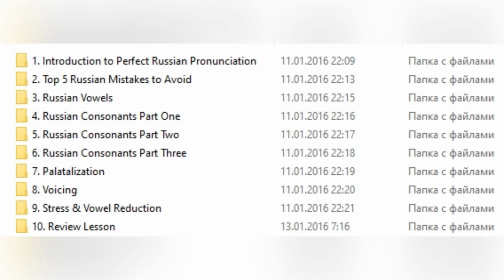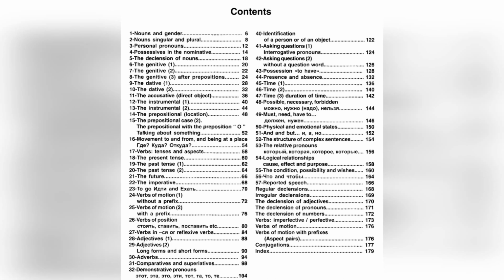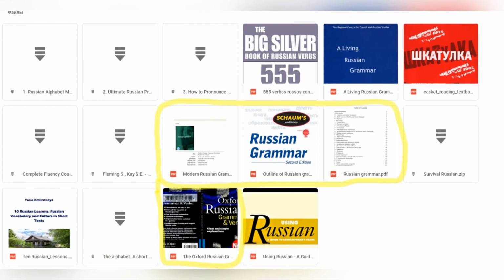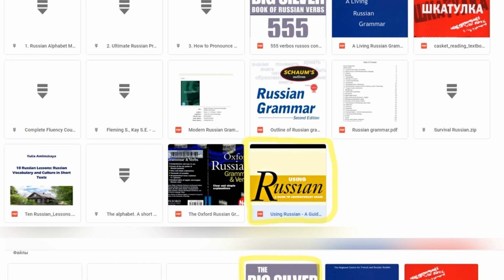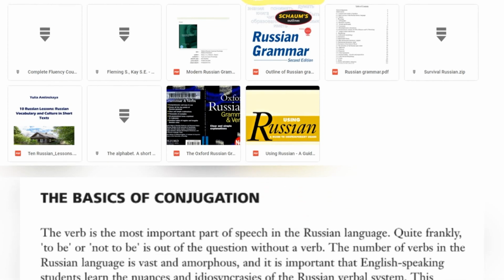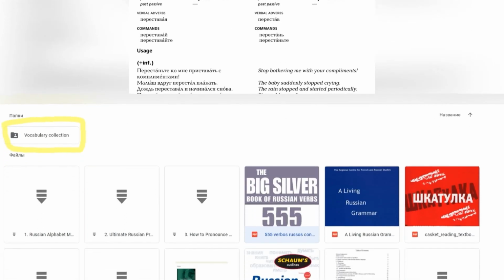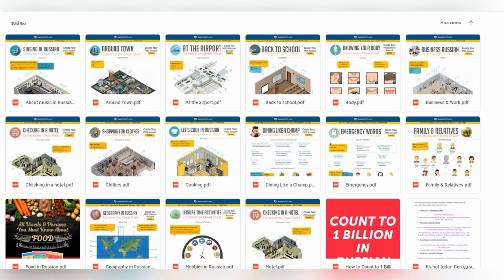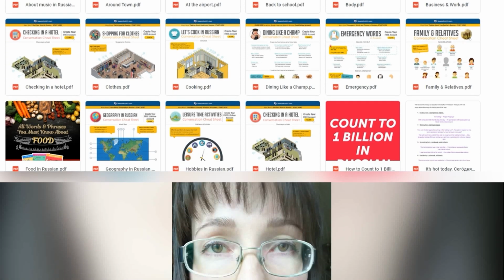My collection for Russian learners on Google Drive. Russian alphabet and Russian grammar.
I'm grateful to all my subscribers who helped me with donations for a new video editor. This video is made exactly in that editor. If someone else would like to thank me for my videos, a link for that is (I think I'll start saving money for an eye doctor visit and for new glasses because my current glasses allow me to see just 60%).